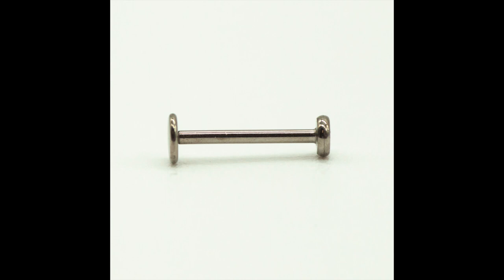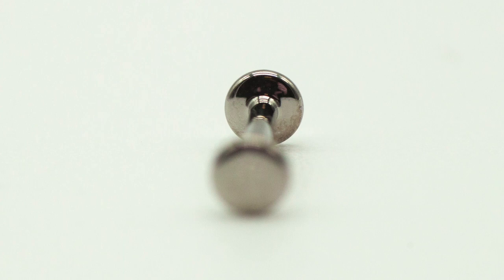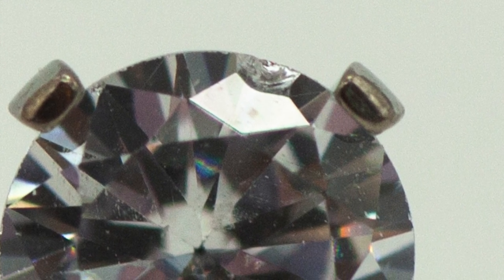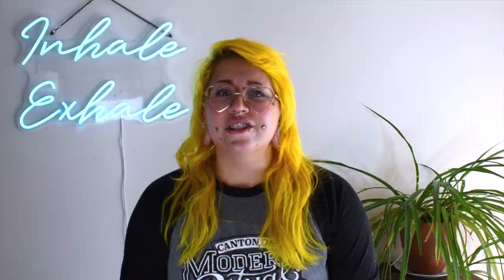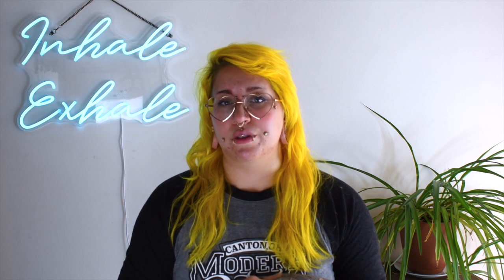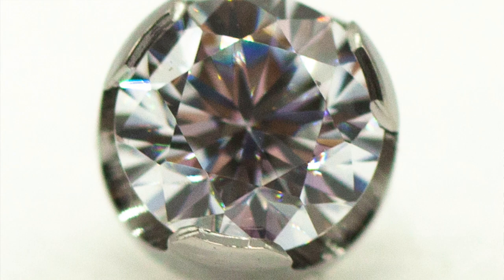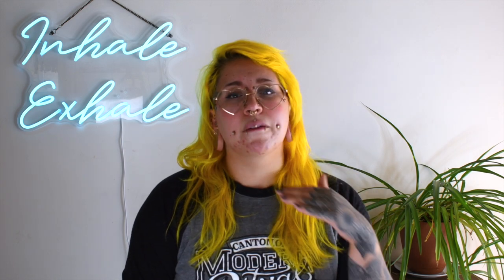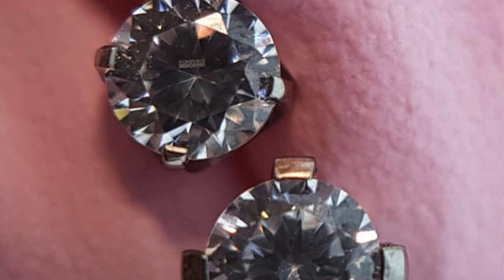Reviewing Invictus Body Jewelry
I would love to see more companies doing high quality, body safe, and well make titanium body jewelry. Unfortunately what I more often see is stuff like this- mislabeled materials, poor surface finish, incomplete polish, poorly set stones. The biggest bummer here is that they advertise like they are high quality and many piercers and clients believe them, and don't realize that these pieces cause so much issue for healing piercings. Stay safe, and shop smart!

If you want to donate to support the purchase of more jewelry for more reviews like this or a new lightbox to take crisp, high res photos and continue this series, any and all support is appreciated!